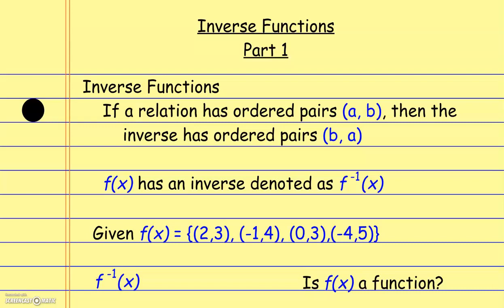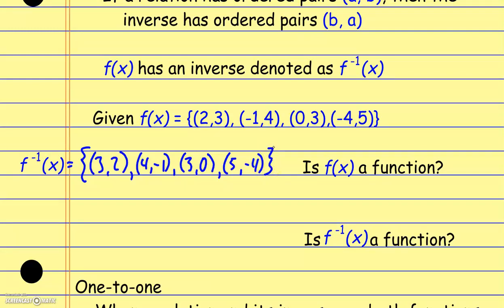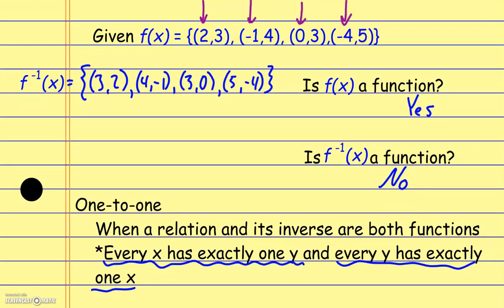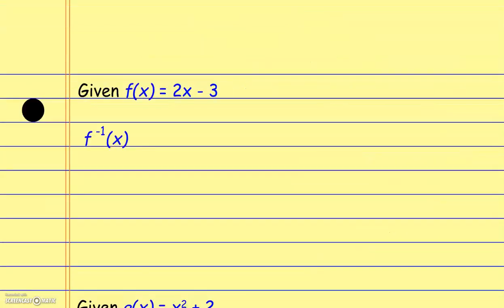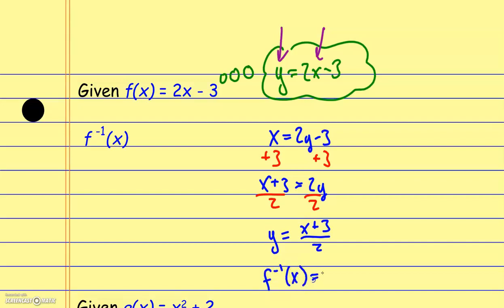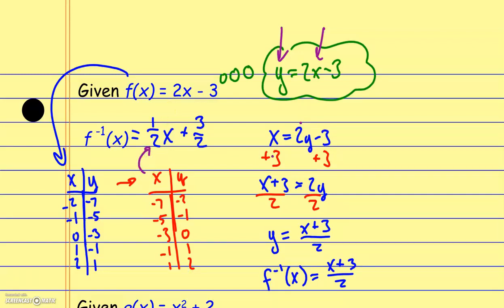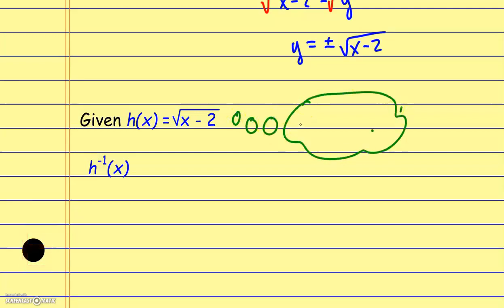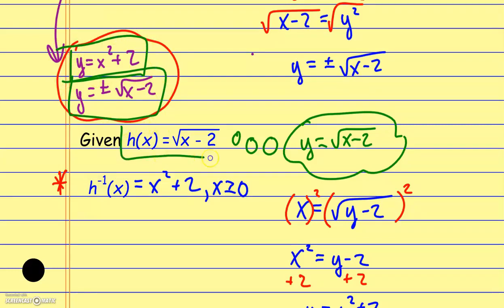Inverse Functions with Code